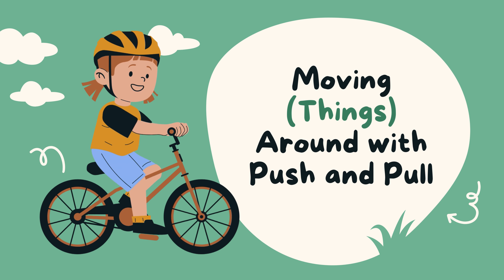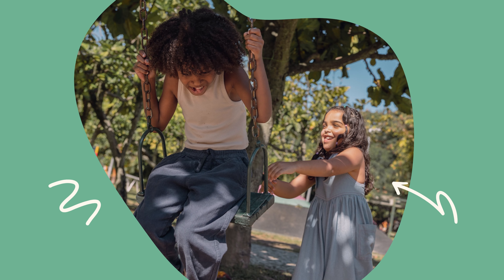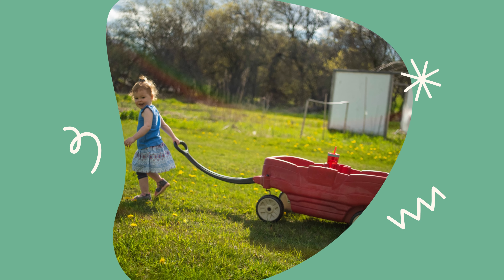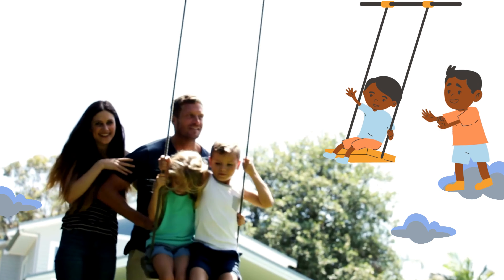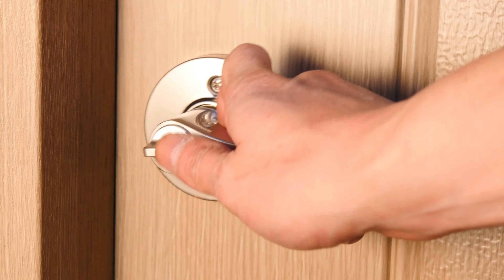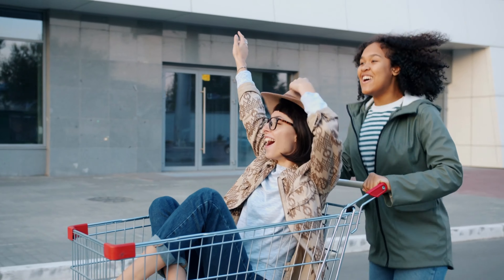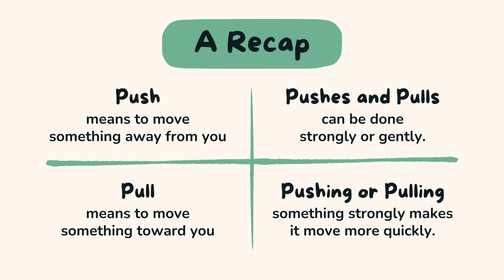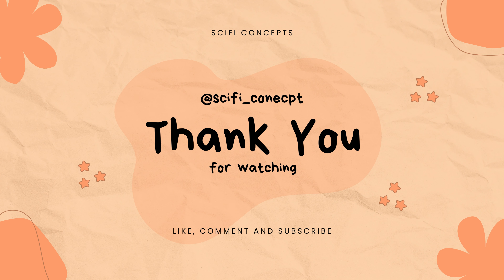Push and Pull: Do You Also Get Confused? | Moving Things Using Push and Pull | SciFi Concepts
In this fun and educational video for kids, join us as we explore the exciting world of "Push and Pull"! Learn how these two awesome forces make things move and help us in our everyday lives. Discover how pushing and pulling are not only for playtime but also essential for teamwork and getting things done. From swinging on swings to opening doors, we'll uncover the magic behind push and pull.

Get ready for a captivating adventure of understanding forces with colorful animations and easy-to-follow explanations. Don't miss out on this exciting journey through the power of push and pull!